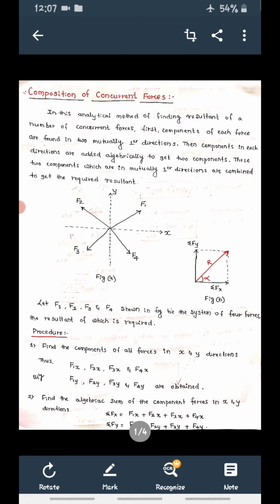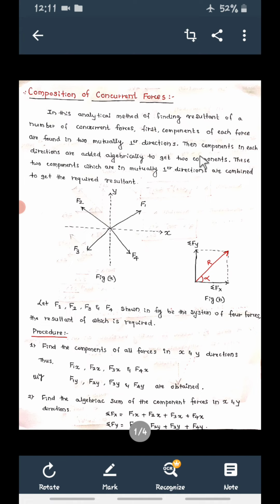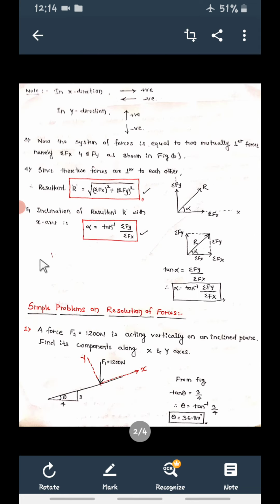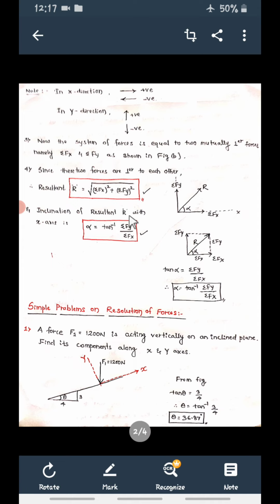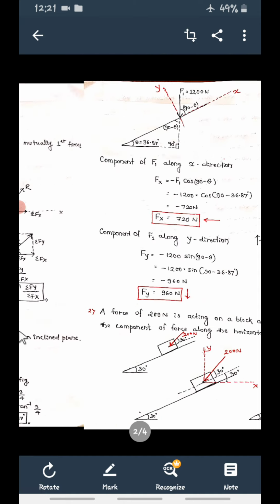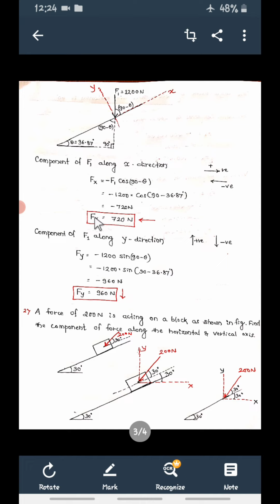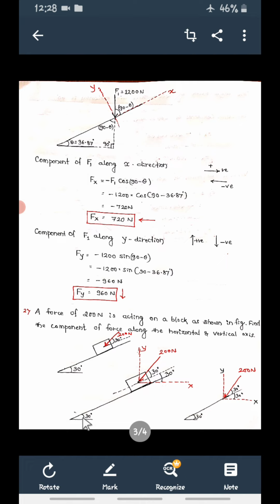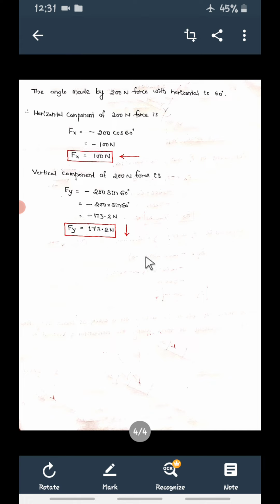Session 12, Elements of Civil Engg and Mechanics 18CIV14.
Composition of forces.